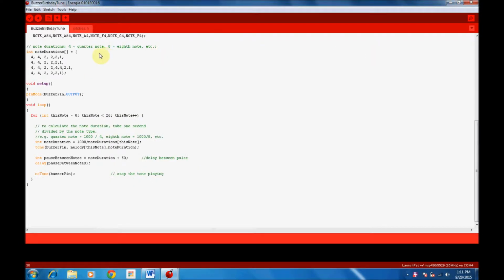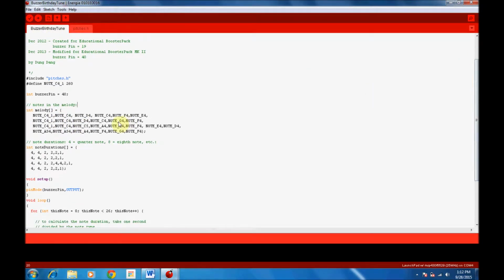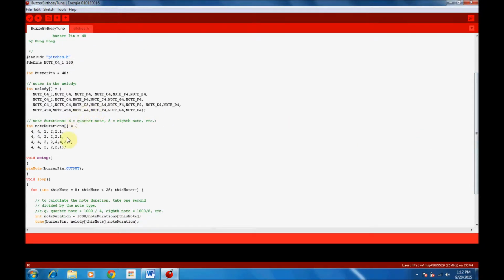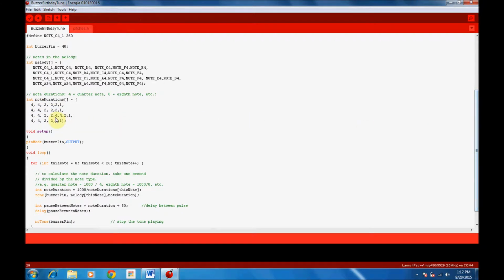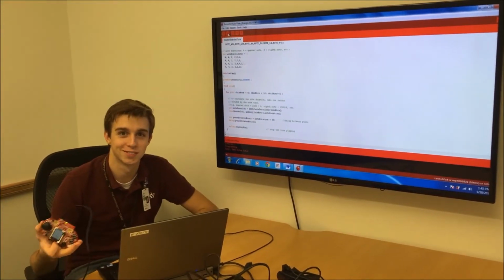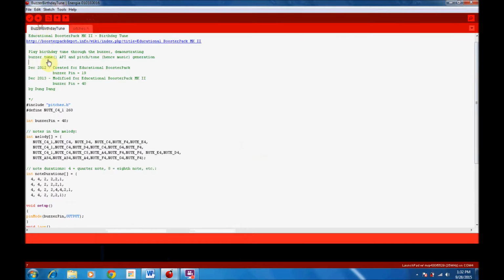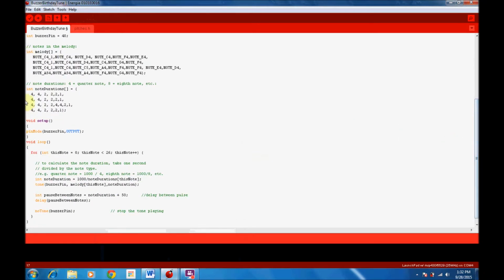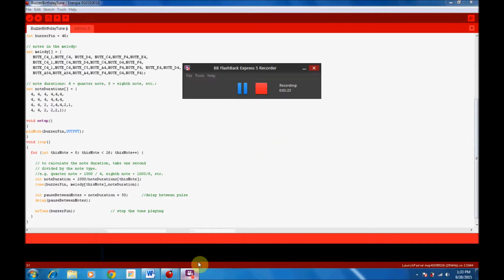Happy Birthday Buzzer on the MKII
Equips the TI MSP430F5529 and the MKII Educational Booster Pack
For more help visit energia.nu